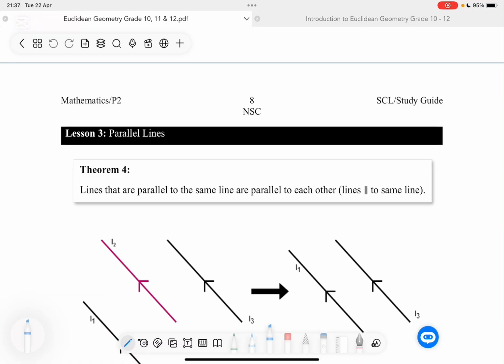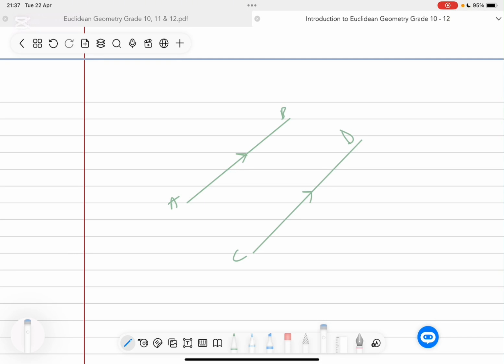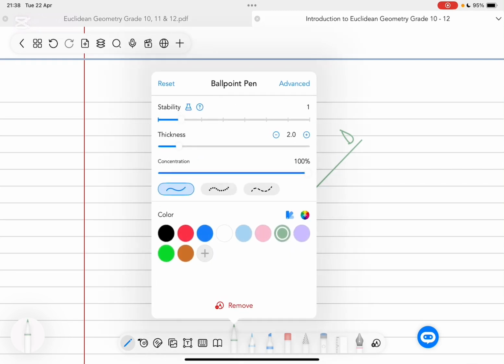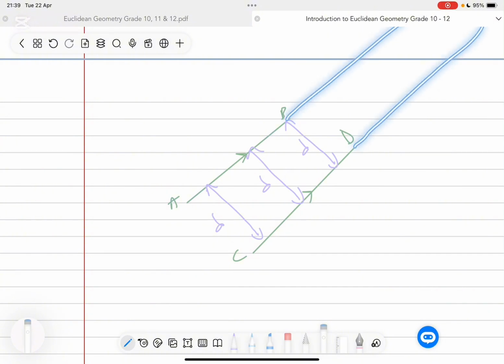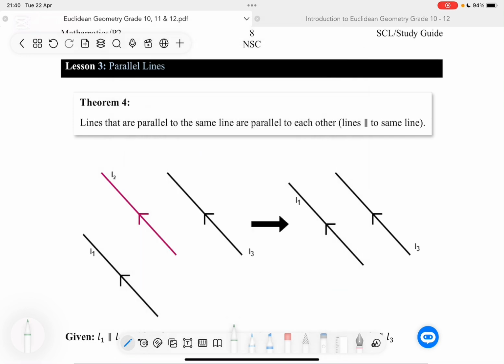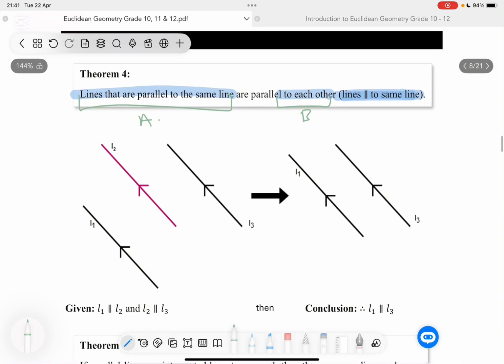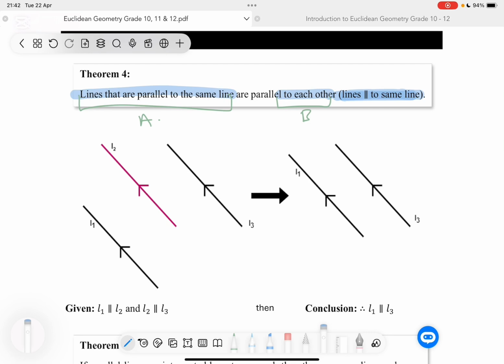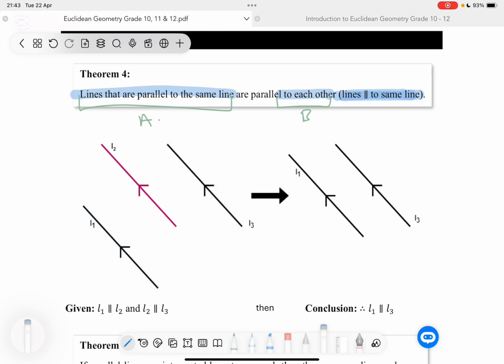Grade 10 | Grade 11 | Grade 12 | Euclidean Geometry 8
Euclidean Geometry begins with definitions and constructions of postulates and theorems (propositions) that were originally published in Euclid’s 13 books. Theorem 4 is a proposition on parallel lines.